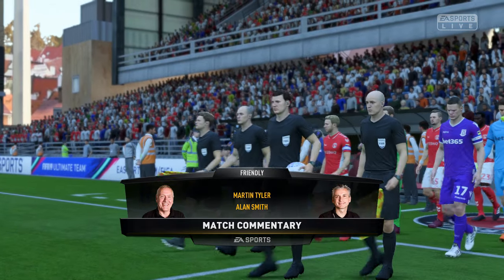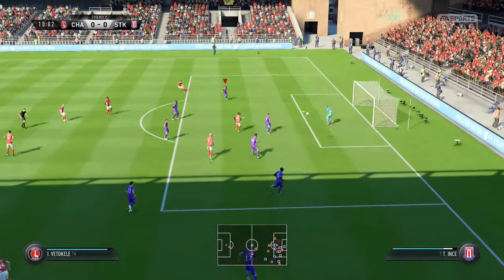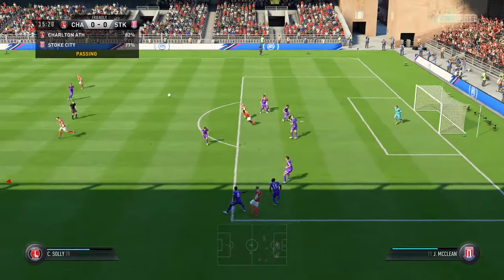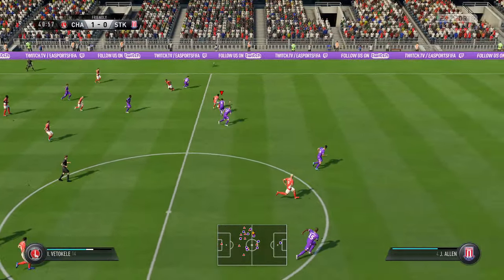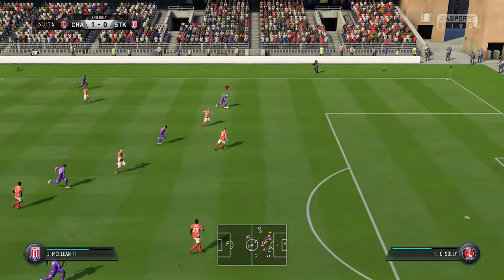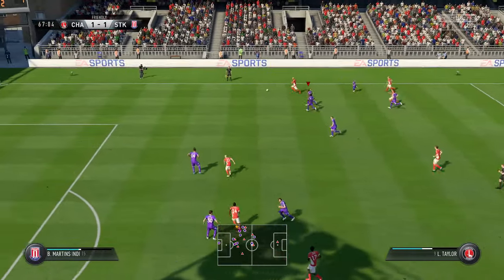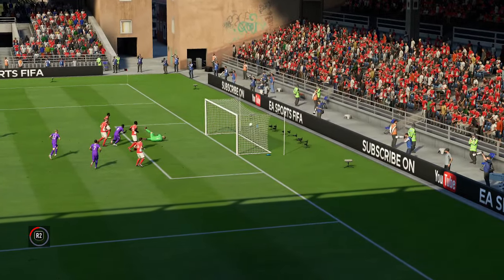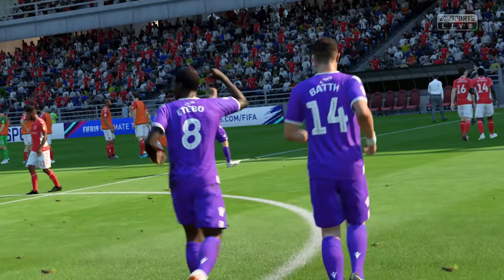EFL Championship 2019/20 - Charlton Athletic Vs Stoke City - 10/08/19 - FIFA 19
Charlton Face A Tough Test At Home As They Host Vertans Stoke City!
LIVE FROM THE CHAMPIONSHIP!!